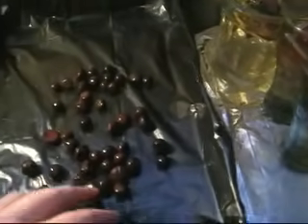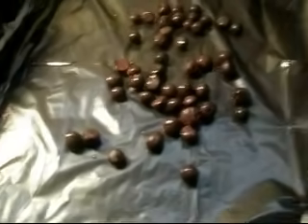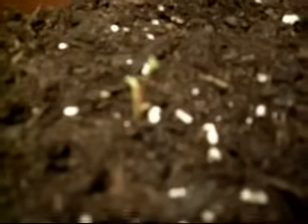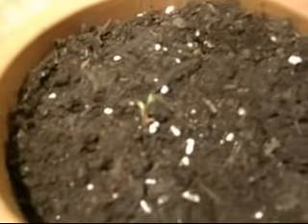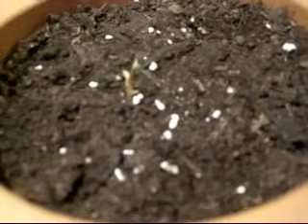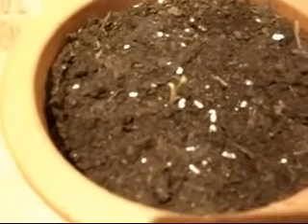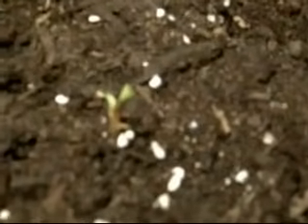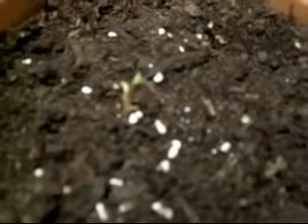How To Grow Tea (Camellia Sinensis)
An exclusive step by step guide as Austin Strange goes through the 50 day Camellia Sinensis germinating process, with day to day updates and observations. Camellia Sinensis is also known as black, green, ollong and white tea. Enjoy!